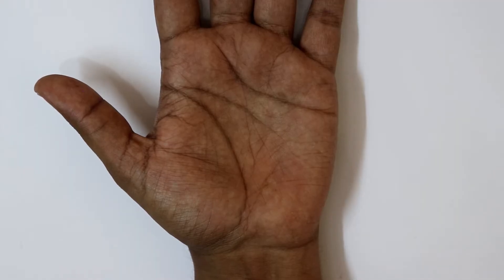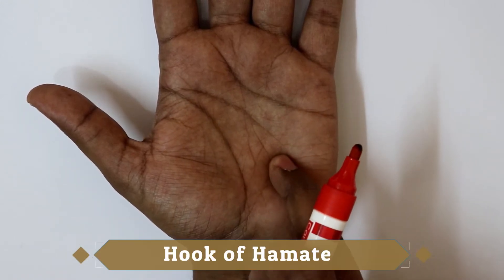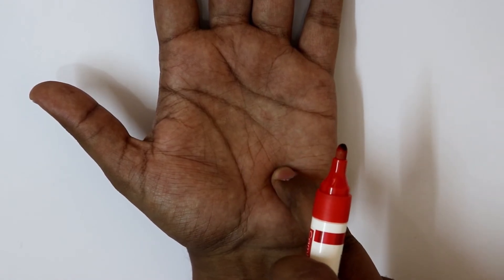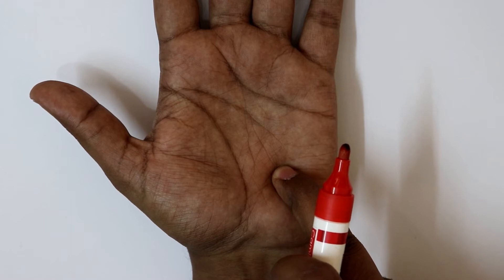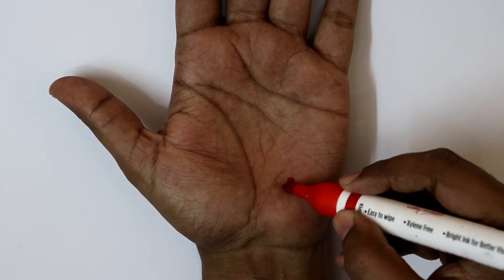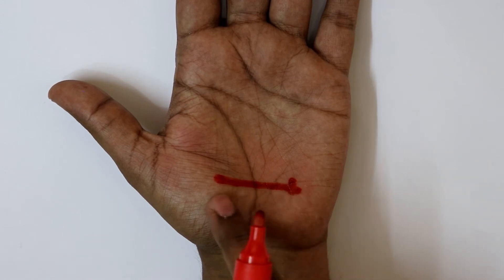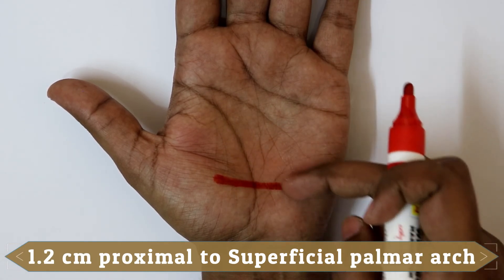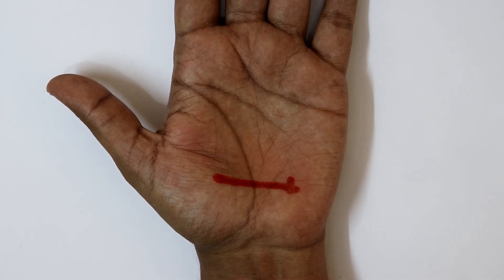Surface Marking of Deep Palmar Arch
1. Surface marking of deep palmar arch explained in detail.
2. Hook of hamate palpation shown.
3. Relationship of superficial and deep palmar arch explained.